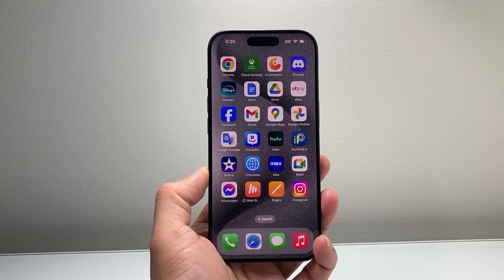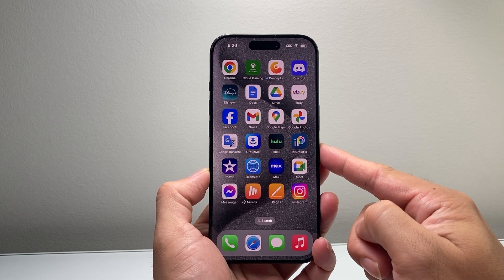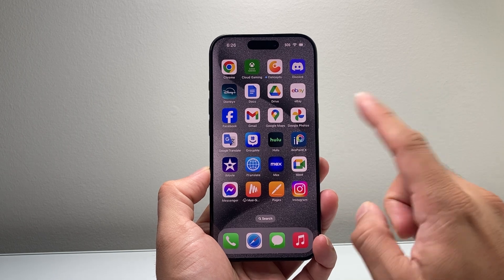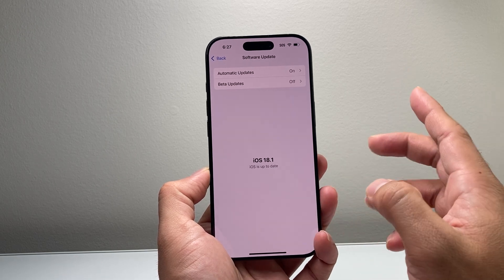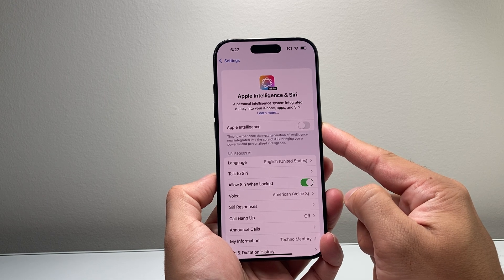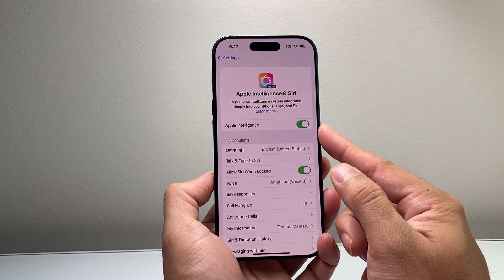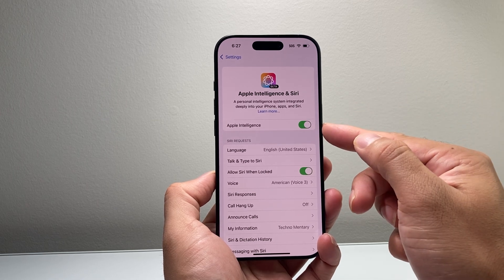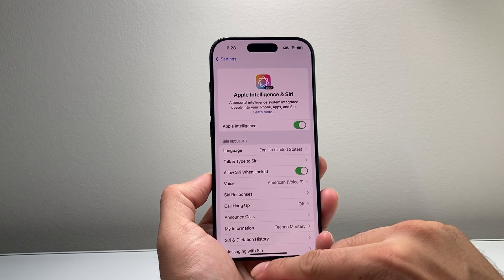iOS 18: How To Turn On Apple Intelligence (AI)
In this tutorial, you will learn how to turn on Apple Intelligence (AI) on your iPhone on iOS 18!